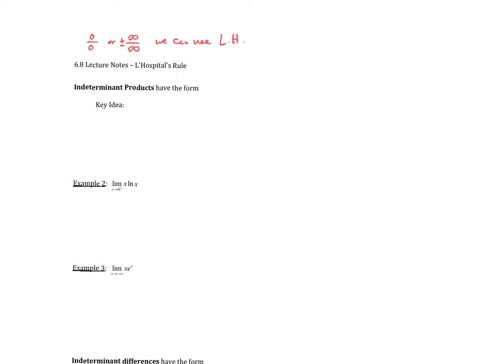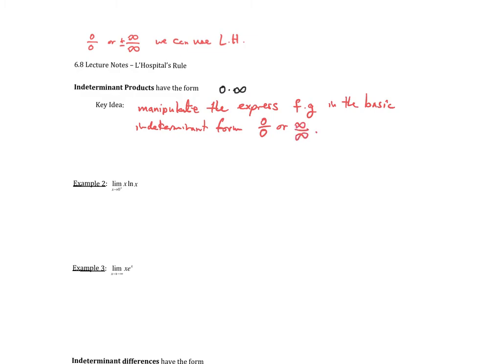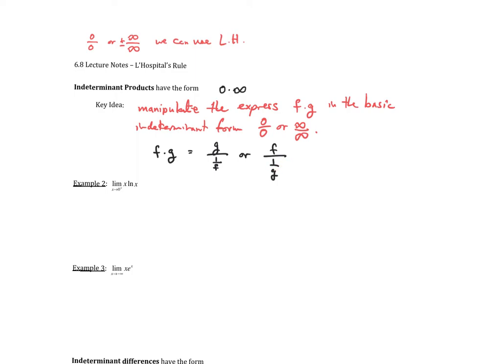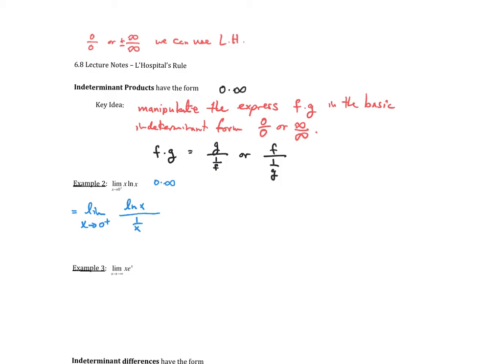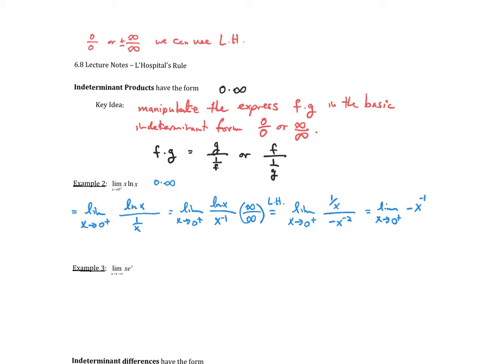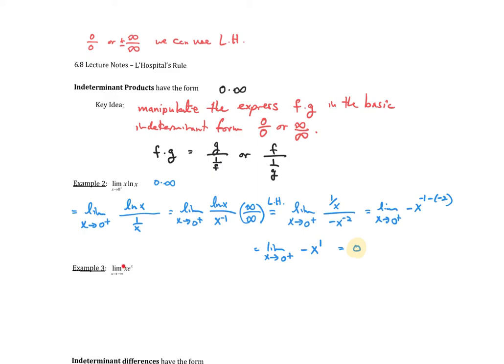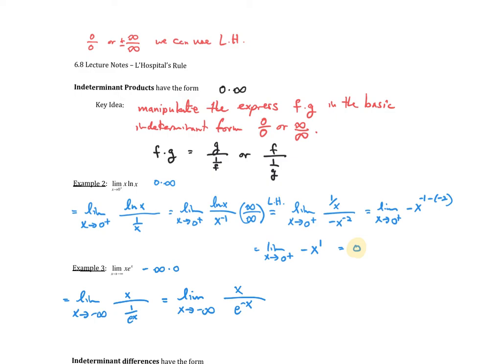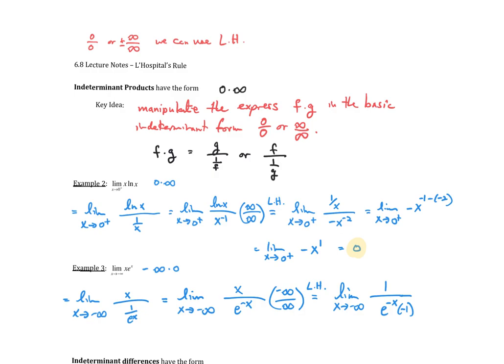1.7.2 Indeterminate Products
This video demonstrates how to use L’Hospital’s Rule to calculate limits that are indeterminate products.